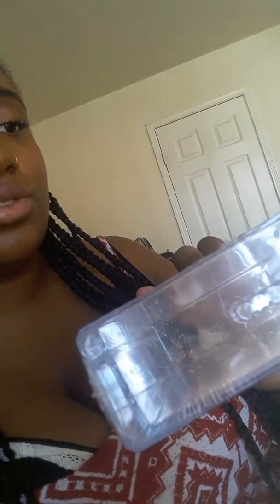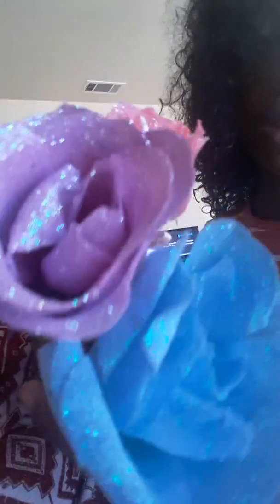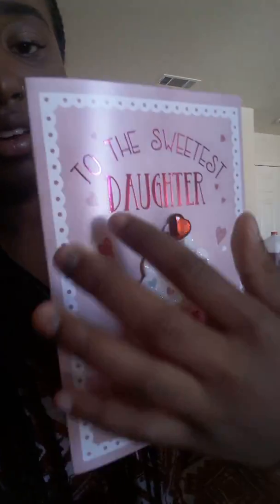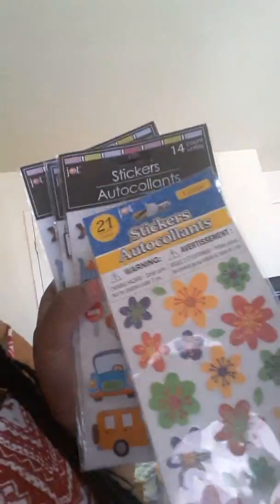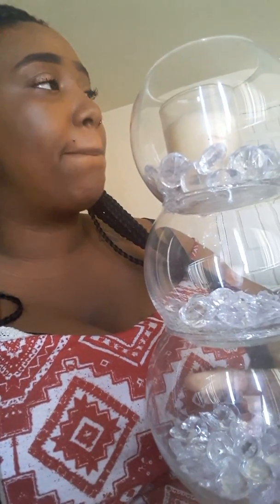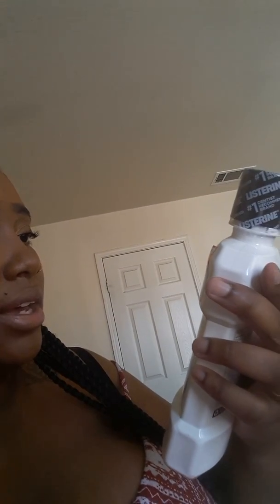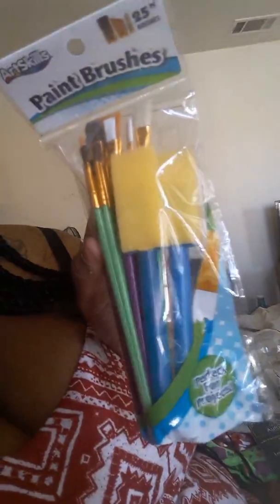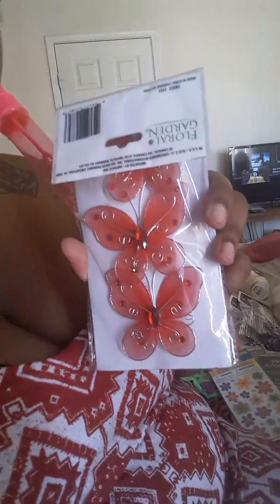Huge haul Dollar tree , Michaels,Walgreens,Target Feb 2017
Huge haul new finds